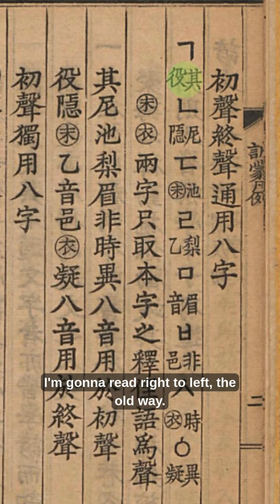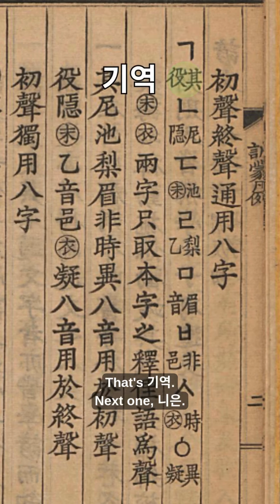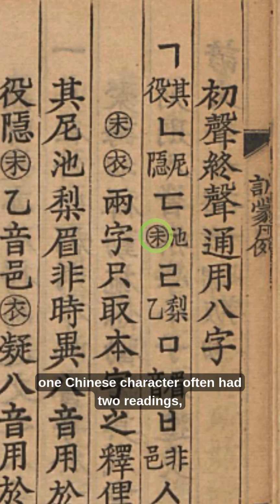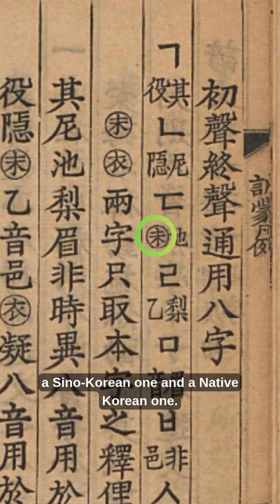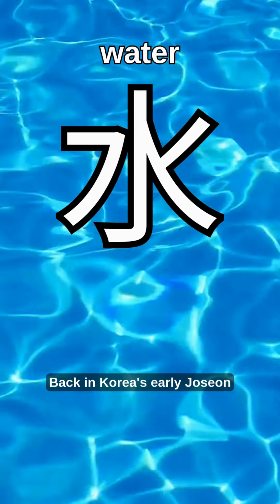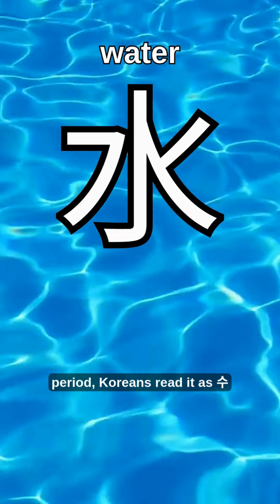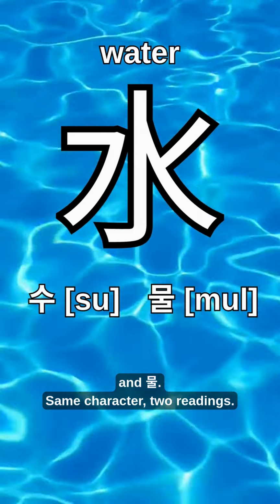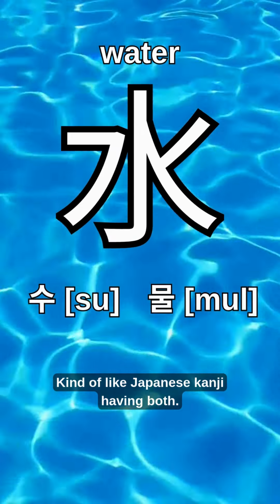Names of Hangul Letters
Before we dive in, let’s clear up one big misunderstanding. Hangul is the Korean writing system, the letters. It’s not the Korean language itself. Got it? “한” means Korean, and “글” means writing. So “한글” is not the language, but the writing system.

English letters have names like A, B, C… Hangul letters have names too. Like 기역, 니은, 디귿… But here’s a story even most Korean don’t know.

This is a textbook from 1527, used when kids learned Chinese characters. And look. Right here it explains Hangul sounds!

See this character? I’m going to read right to left, the old way. That’s 기역. Next one, 니은, then, 디귿.

But notice the circle? Back then, one Chinese character often had two readings. A Sino-Korean one, and a native Korean one.

For example, this character means ‘water.’ Back in Korea’s early Joseon period, Koreans read it as 수 (Sino-Korean) and 물 (native Korean. It was originally 믈, then turned into 물 later). Same character, two readings. Kind of like Japanese kanji having both.

But that’s not how Korean works today. These days, Koreans don’t use Chinese characters in daily life, so this double-reading confusion doesn’t exist anymore.

Now, back to the old book. This one means ‘end’, and the middle Korean reading was [귿]. That’s why we call the letter 디귿.

So originally, these names weren’t just random. They came from using Chinese characters as a shortcut to explain Korean sounds. It was just to teach the sound more easily. So they borrowed the Chinese characters that people already knew.

The writer of this book wanted to teach the kids: when ㄱ came at the beginning of a syllable, it sounds like /ㄱ/. At the end of a syllable, the stop sound. So the writer of this book used to two Hanjas to show that difference.

But since Chinese characters represent meaning, not sound, some Korean sounds couldn’t be captured perfectly. That’s how names like 기역, 니은, 디귿, 리을, 미음, 비읍, 시옷, and 이응 came about. And over time, those explanations simply became to official names.

On the other hand, in North Korea, the names are a little different. They try to stick closer to the original idea, so: 기윽, 니은, 디읃, 리을, 미음, 비읍, 시읏, and 이응.

Most Korean today don’t even know this backstory. But now you do! I’ve put the rest of the letter names on my blog. So check them out if you’re curious.